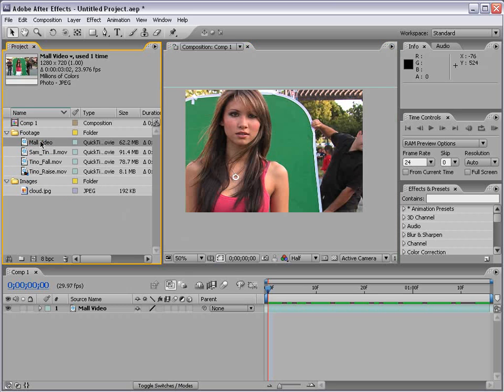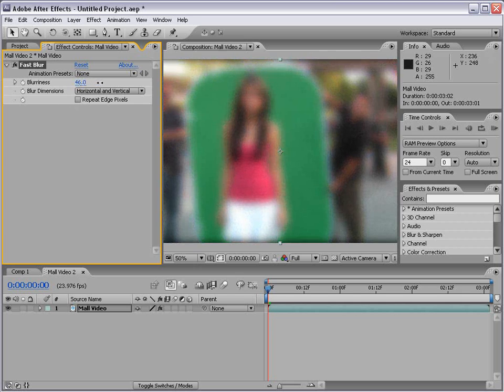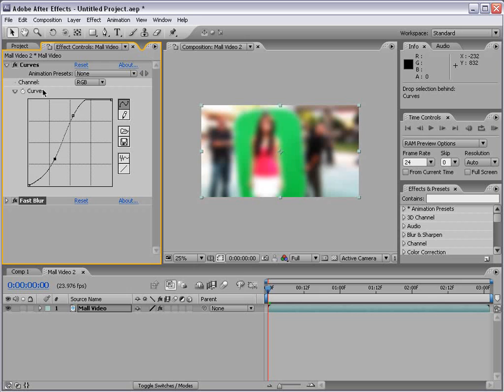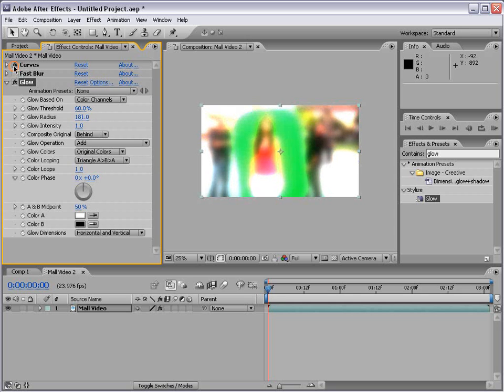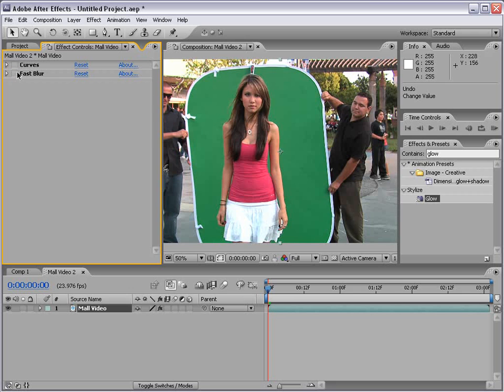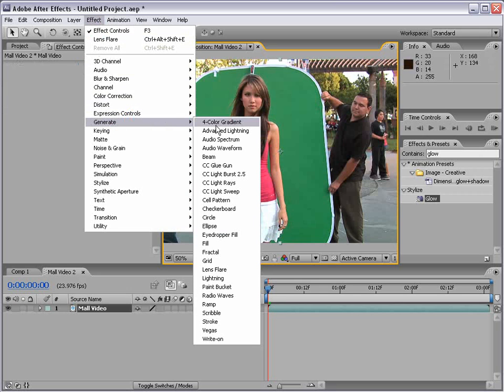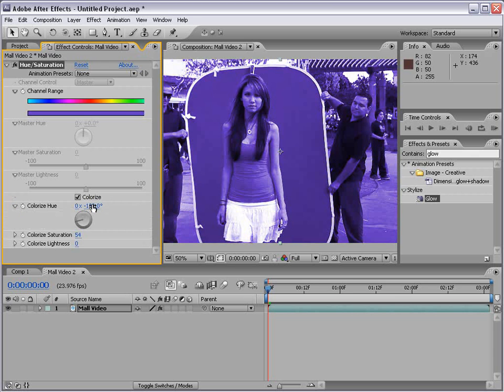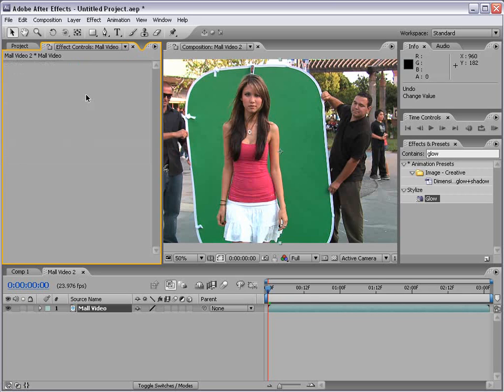effects in after effects.flv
for similar free tutorials